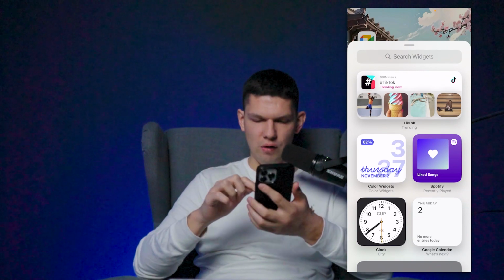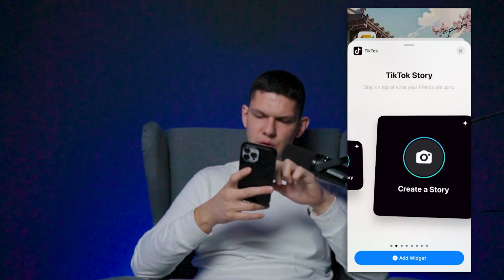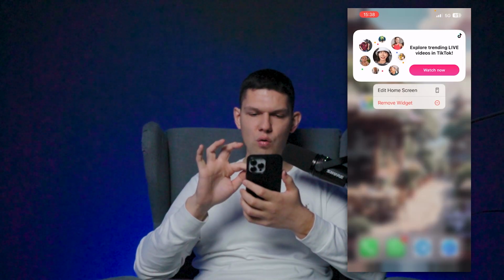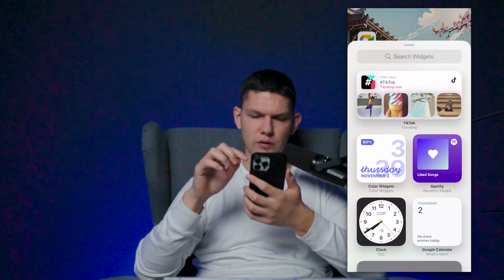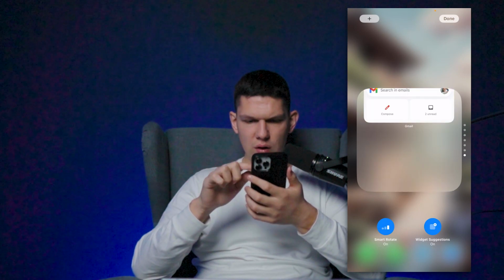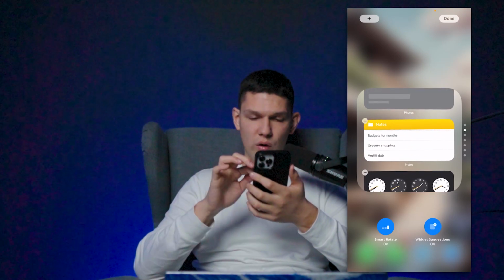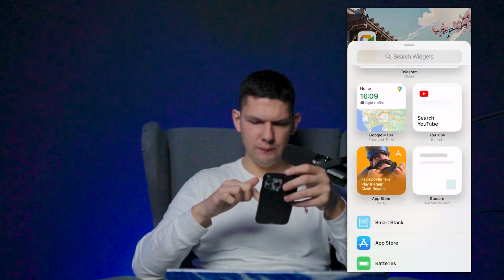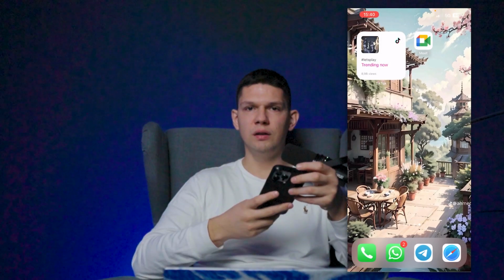How To Add Widgets To The Home Screen on your iPhone - Full Guide (latest update)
Learn exactly how to How To Add Widgets To The Home Screen on your iPhone